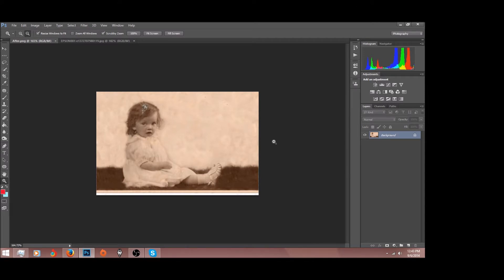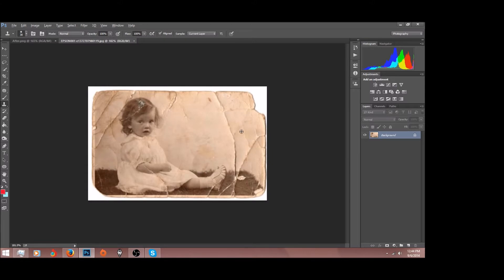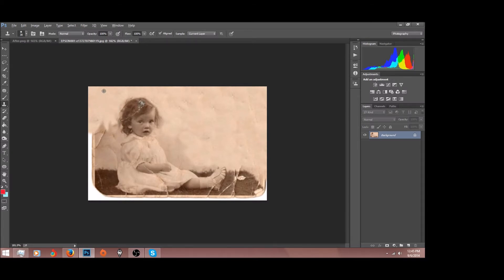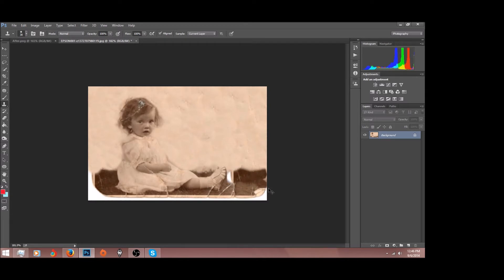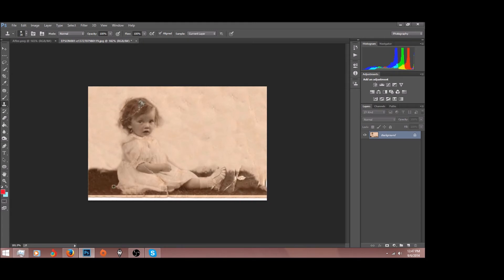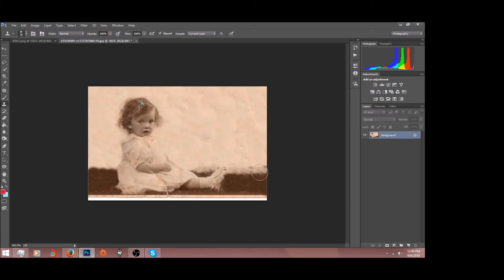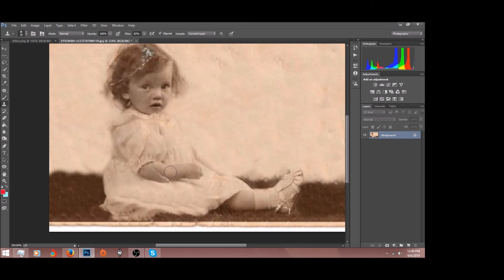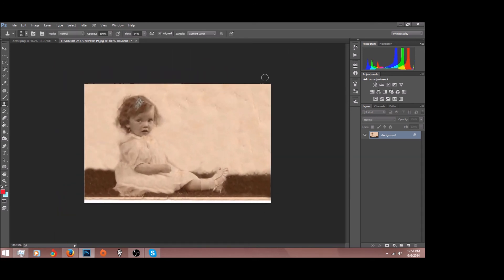(EASY)photoshop -photo restoration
A fast and easy way to fix any old photo with Photoshop

Photoshop gives you a complete set of professional tools for retouching, compositing, and editing down to the pixel level. It's the app for transforming your images into anything you can imagine.